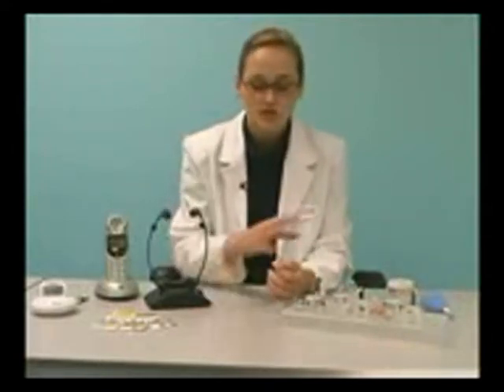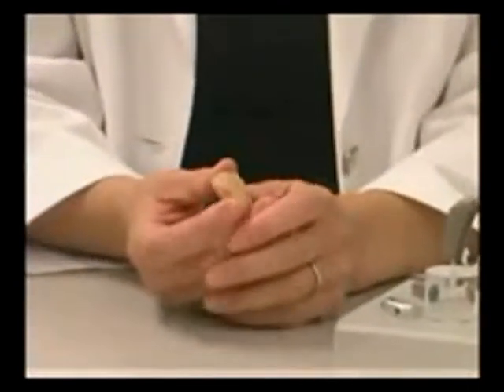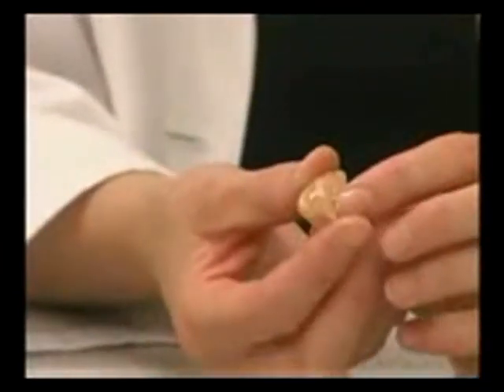Advances In Hearing Aid Technology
Hearing aid technology has seen many changes in the past few years, and new digital hearing aids can be worn nearly invisibly while offering greater sound quality than those of the past. The members of this generation have the desire and the ability to use the Internet comfortably, allowing them to research hearing aid technology on their own. This is something that separates them from past generations who may have simply gone to their doctors and been handed answers.   Hearing aid technology has changed, and programming software is now available that can be used by either the audiologist or the consumer. Patients can choose to program the device themselves in their own homes using consumer-friendly software, or they can have the programming software send the results of queries via the Internet to the audiologist's office where the hearing aid can be adjusted for the patient.